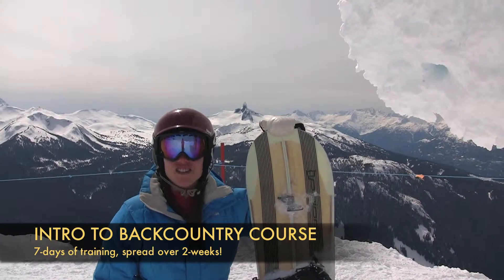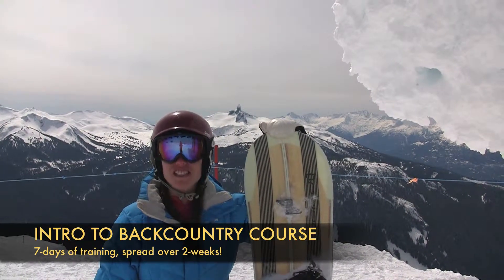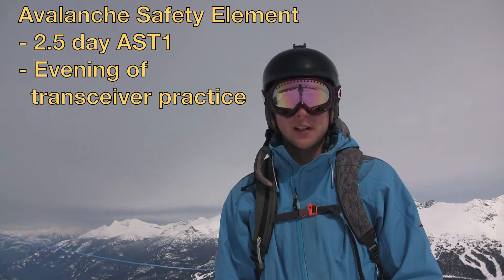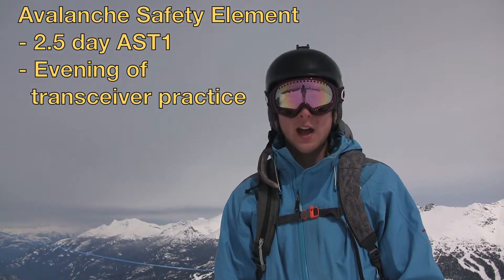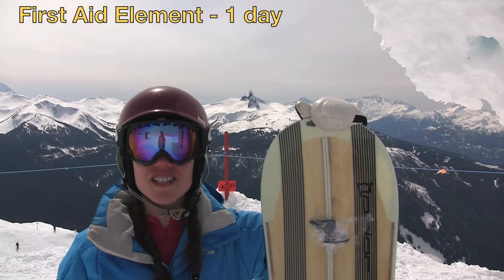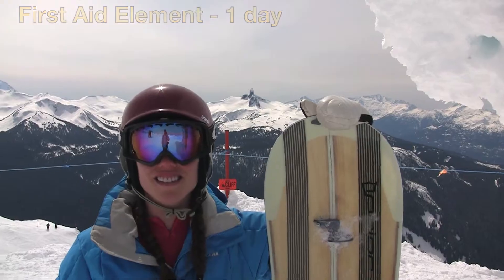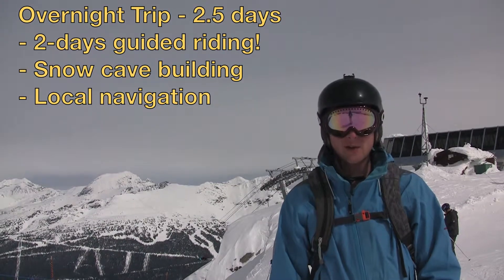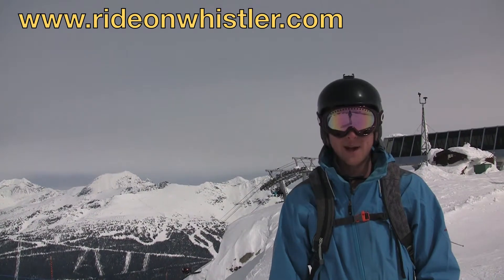Backcountry Course - Ride On Whistler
Ride On Whistler's Intro to Back-country course will give you the skills & knowledge you need to safely explore and understand the terrain you are in: Whether you just want to head into the back-country for day-trips, or are more adventurous and want to plan some overnight trips (or just be prepared in case a day-trip goes wrong & you're sleeping in the snow), we seriously recommend taking this course!